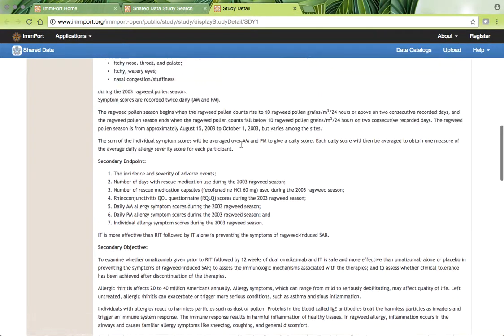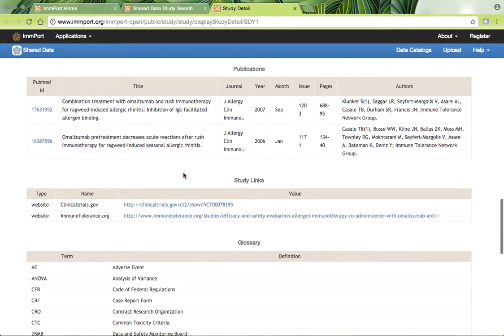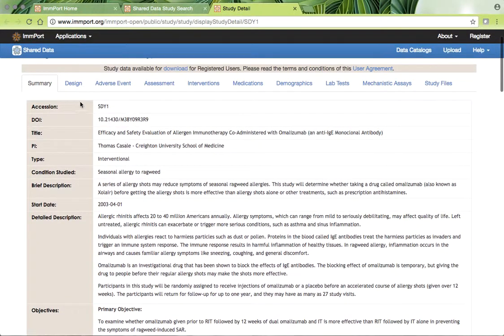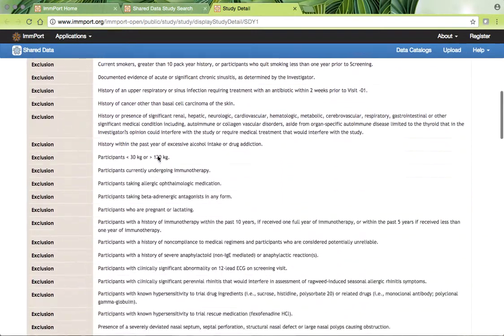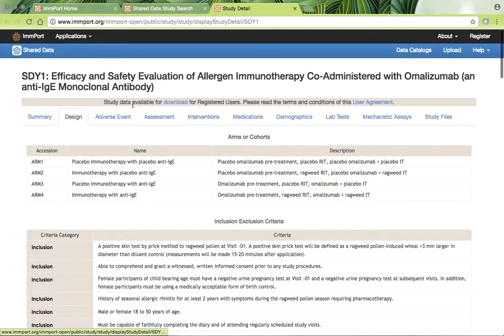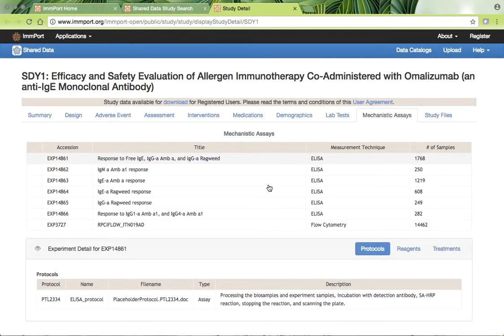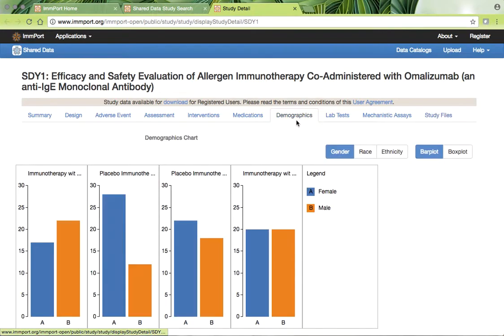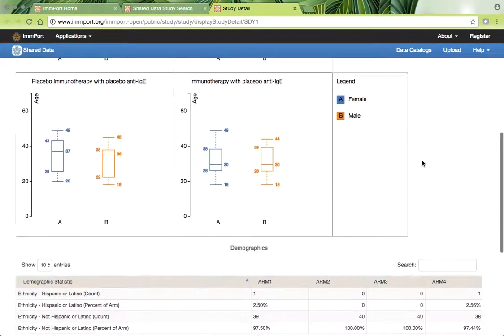ImmPort Shared Data - Shared Study Overview